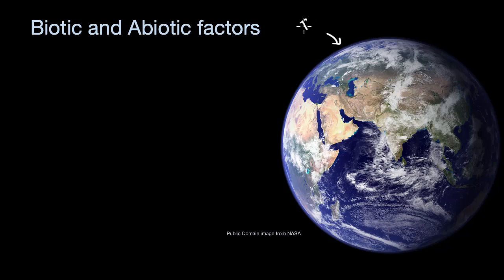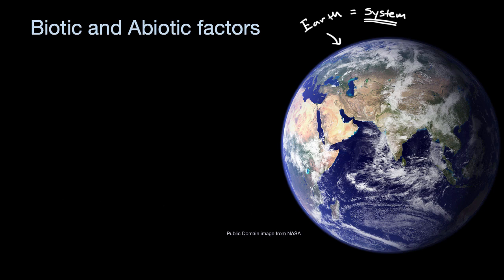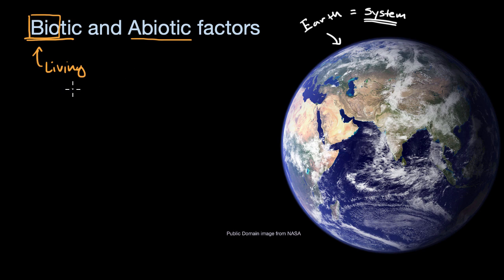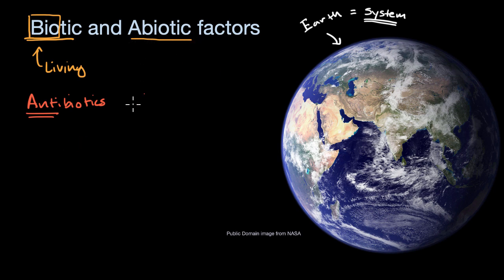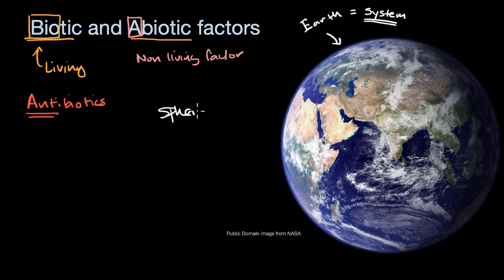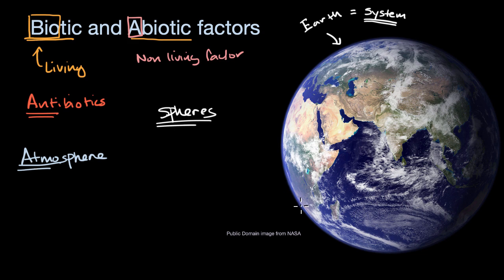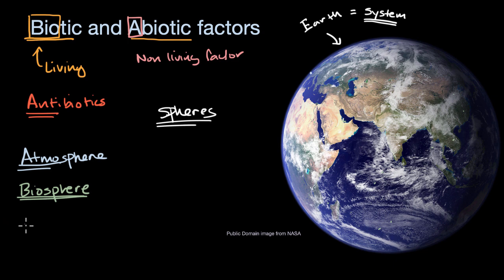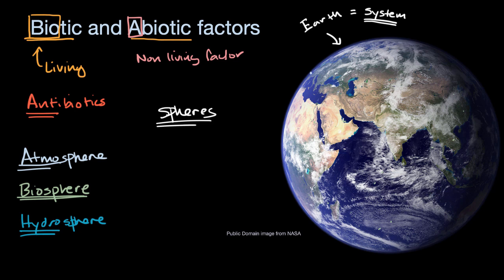Biotic and abiotic factors in Earth’s natural systems | High school biology | Khan Academy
Courses on Khan Academy are always 100% free. Start practicing—and saving your progress—now!

Natural systems are made up of both biotic factors (living organisms and their interactions) and abiotic factors (non-living parts of the environment such as sunlight and temperature). Earth can be divided into four systems, called spheres: the atmosphere (gases surrounding Earth), the biosphere (all living organisms), the geosphere (Earth's interior and surface), and the hydrosphere (all forms of water).

Sections:
00:00 - Intro
00:40 - What does biotic mean?
02:41 - Earth's natural systems

Credits:
“The Blue Marble” by NASA [Public domain], via Visible Earth: